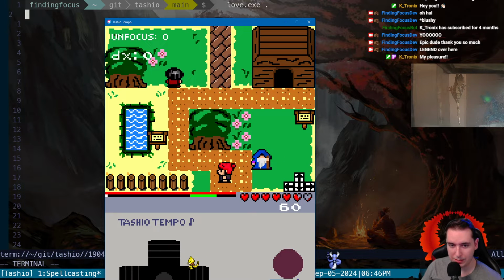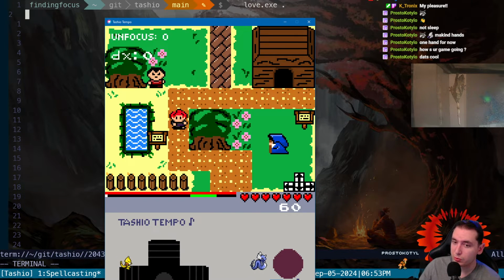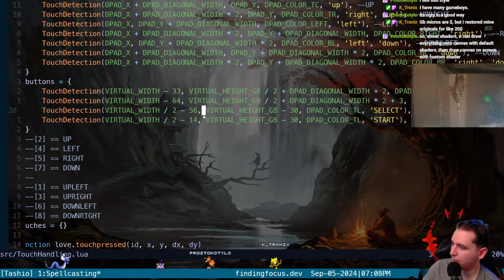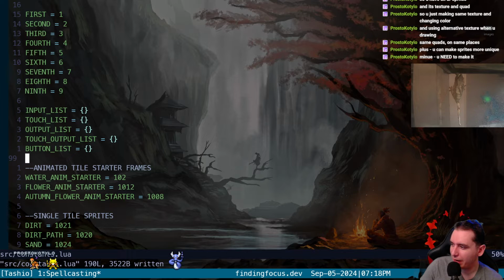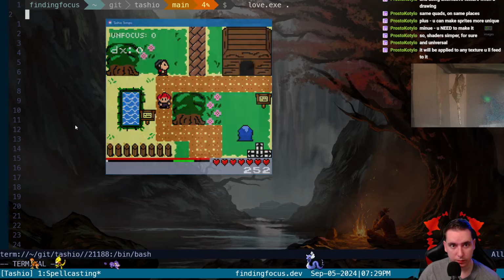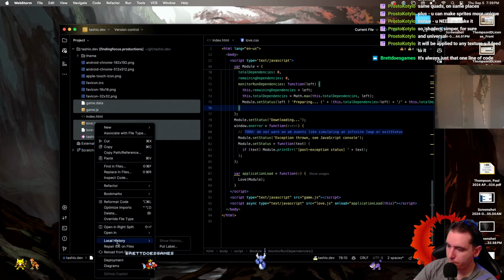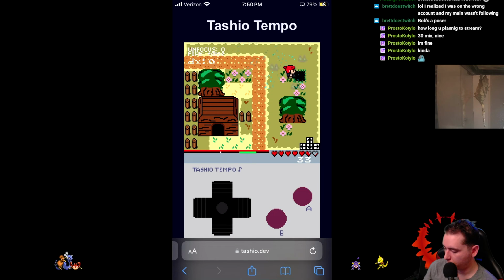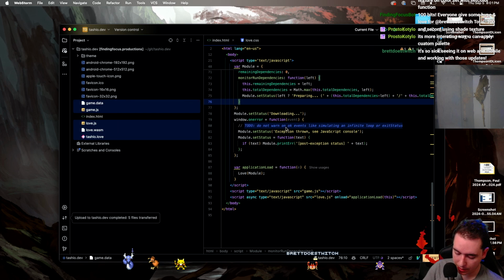Lua Programming Devlog #445: September 5th, 2024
git commit -m "testing firespell cast on mobile"